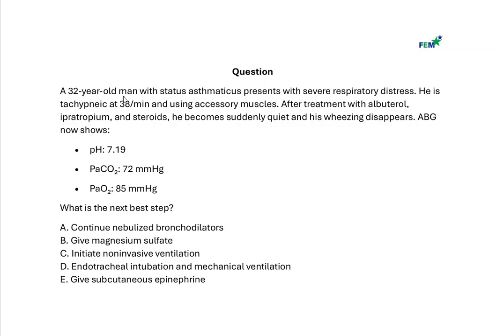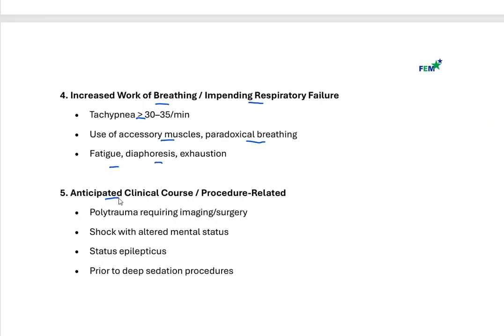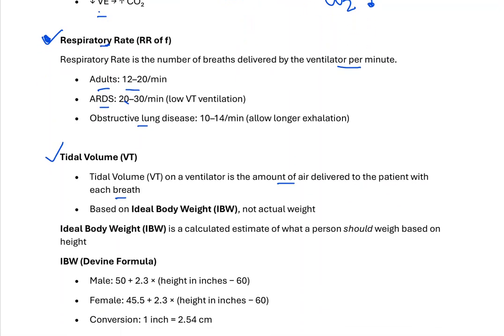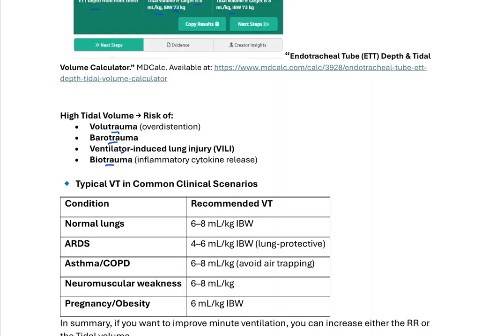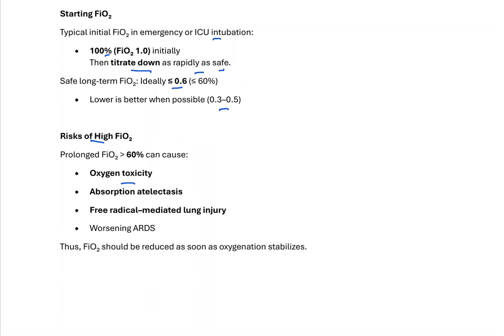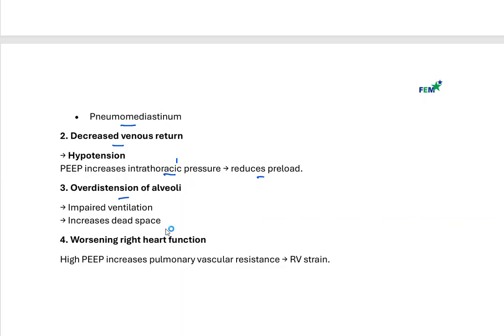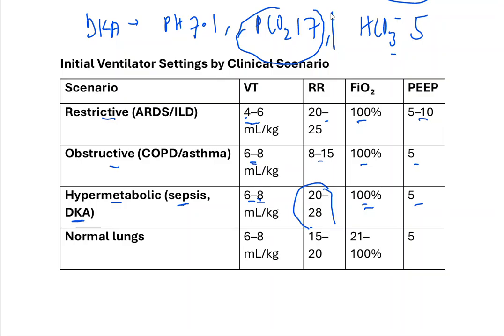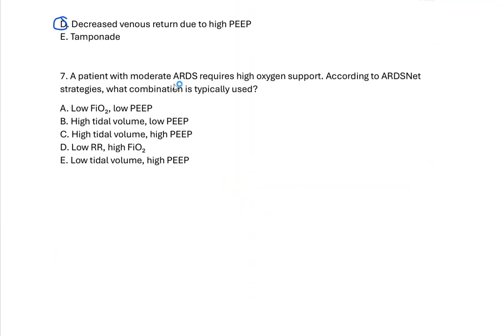Mechanical Ventilation 101 - High Yield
Mechanical Ventilation 101
Indications for Endotracheal intubation
Mechanical Ventilations Basics
Primary Variables
1. Mode of ventilation
2. Respiratory rate (RR or f)
3. Tidal volume (VT)
4. Fraction of inspired oxygen (FiO₂)
5. Positive end-expiratory pressure (PEEP)
High Yield Questions